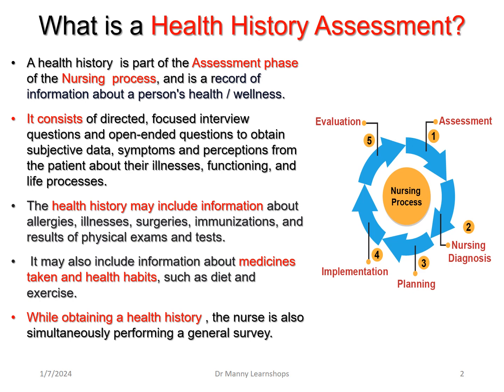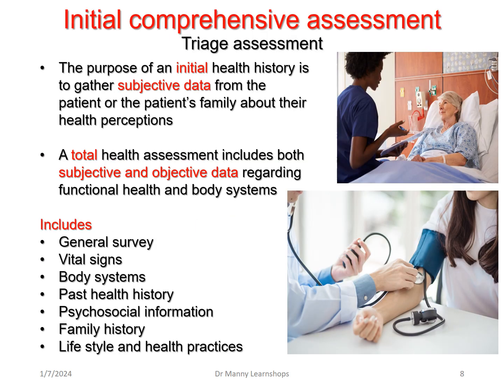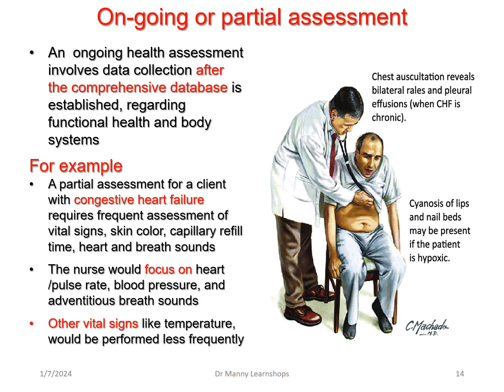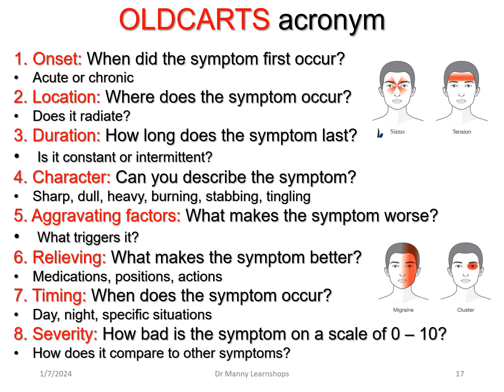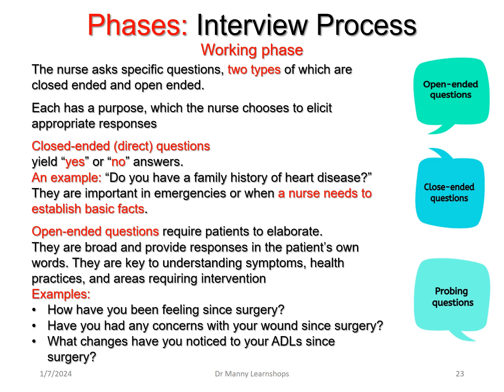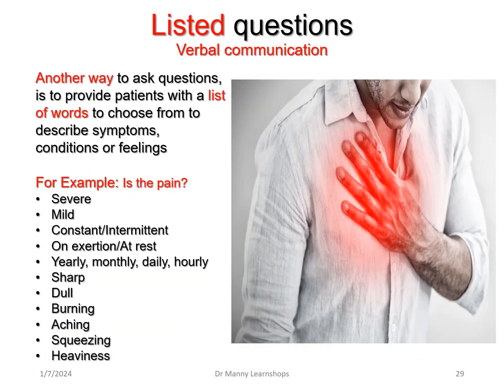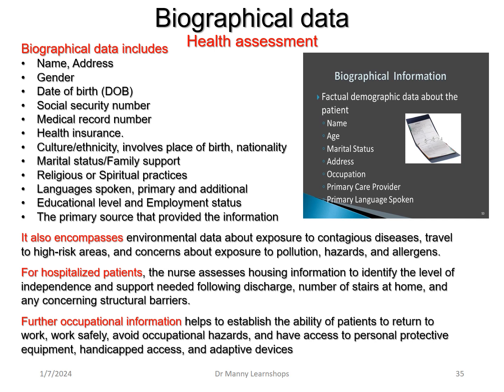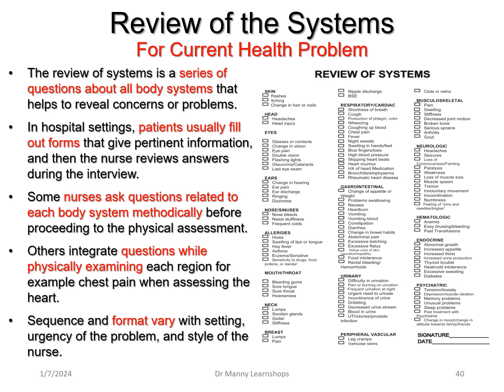Dr Manny learn shop: Conducting a Health assessment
This presentation will introduce nurses and other health care providers to the concept of health assessment